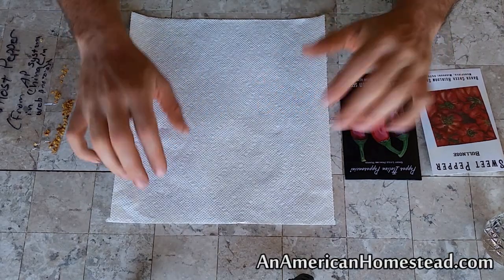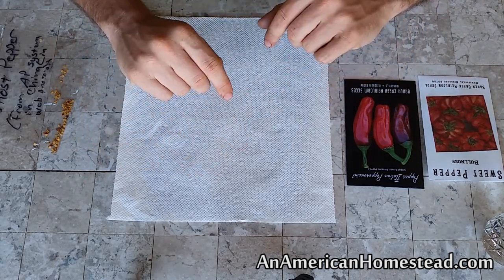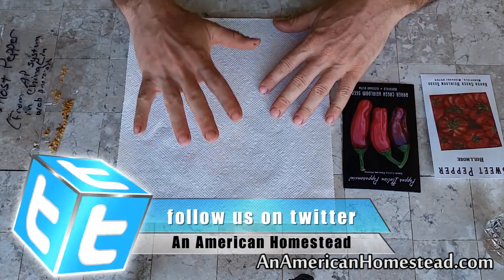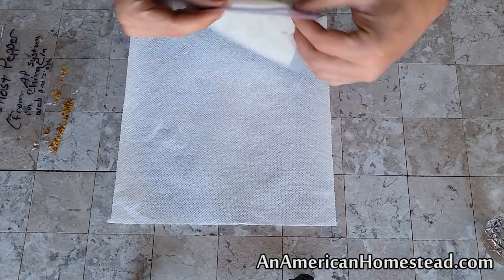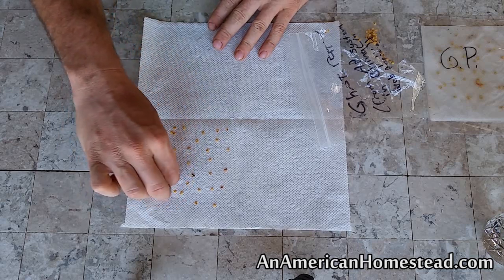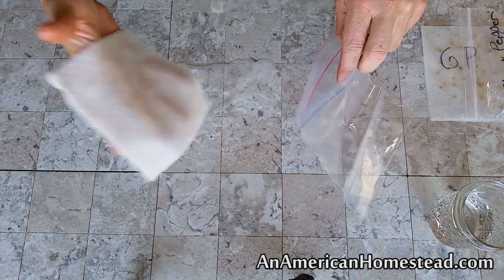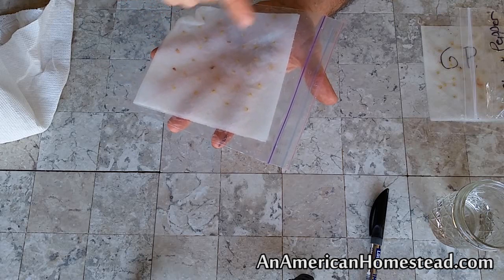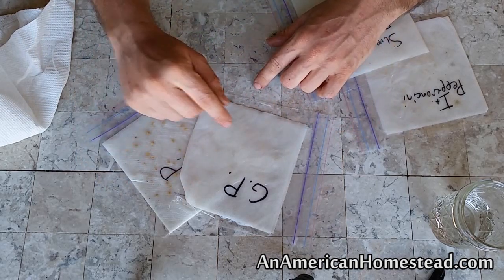How We Germinate Peppers - An American Homestead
Sprouting and germinating peppers can prove to be difficult unless you have heating lambs or florescent grow lights over seed trays. Peppers are usually grown in warmer climates anyway and so those of us who are farther north, may have issues getting them to sprout year after year...especially if you don't have electricity.